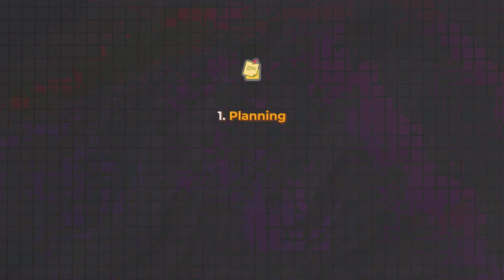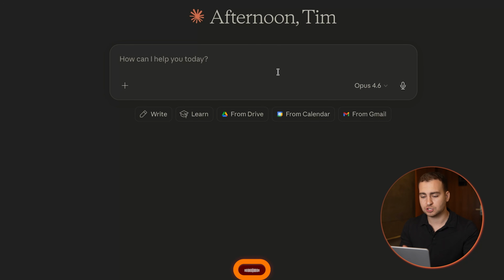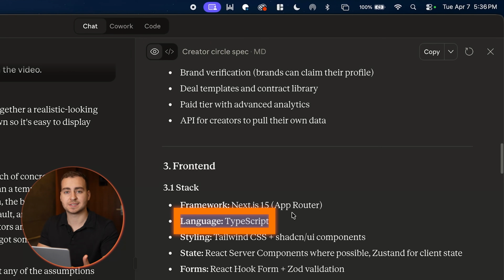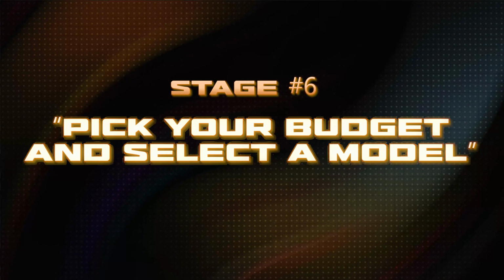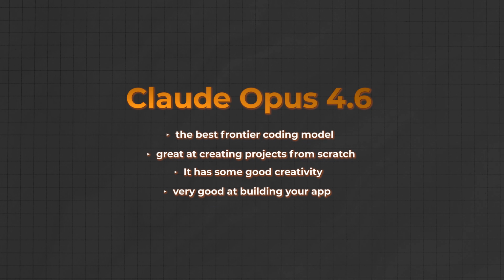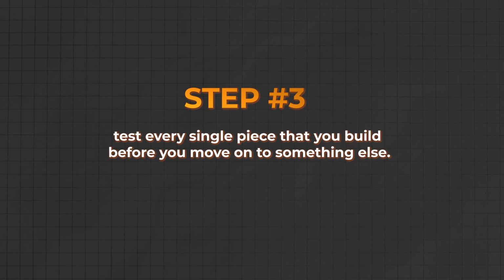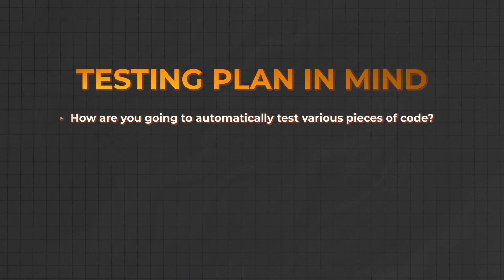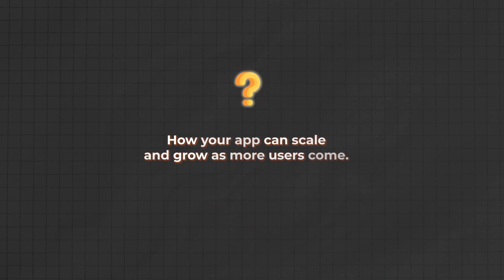How to Make an App With AI - 9 Steps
Building an app with AI in 2026 is either the easiest thing you've ever done or a complete nightmare, and the difference comes down to whether or not you're following a process or you just start vibe coding at two in the morning. I'm going to give you a nine stage roadmap that you can follow any time you want to build something with AI.

⏳ Timestamps ⏳
00:00 | Overview
00:37 | Stage 1
02:06 | Stage 2
05:47 | Boot.dev
07:09 | Stage 3
08:14 | Stage 4
10:17 | Stage 5
13:32 | Stage 6
16:00 | Stage 7
18:33 | Stage 8
20:32 | Stage 9